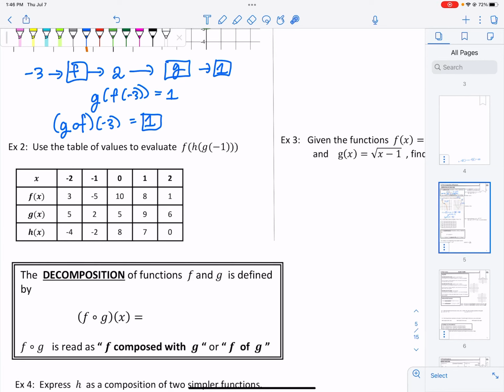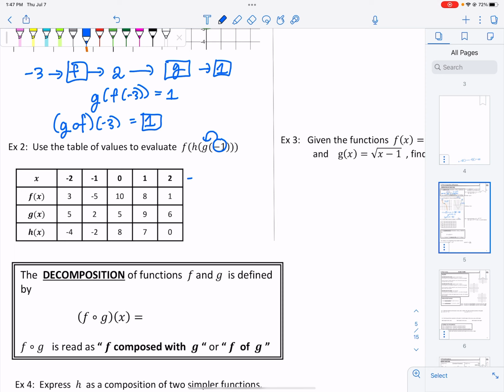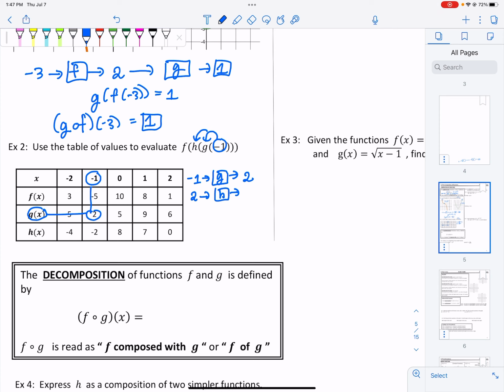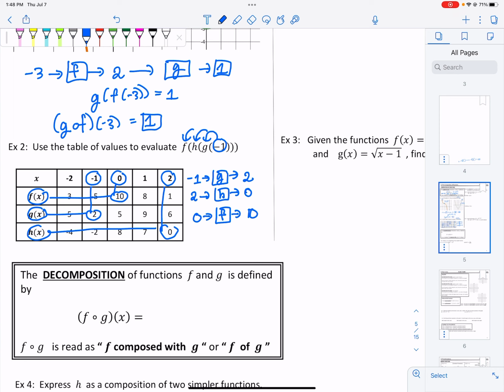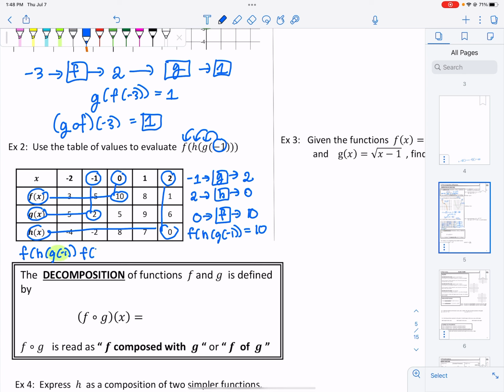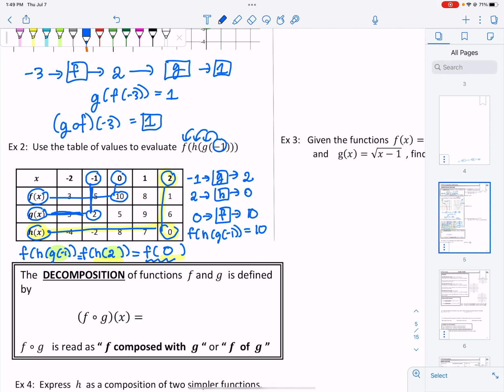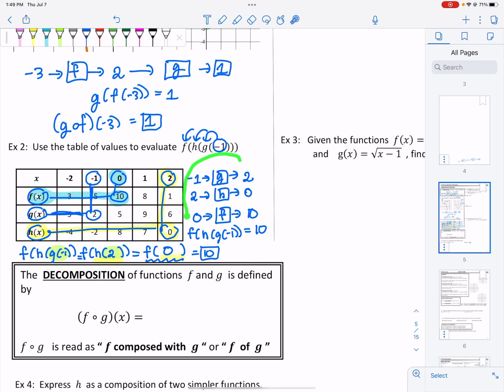2.3 composite functions looking at table